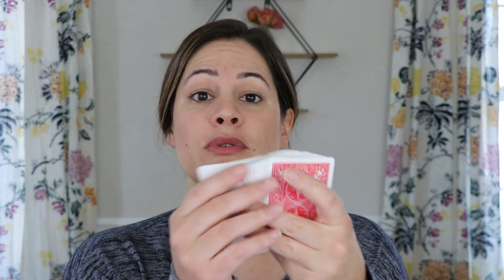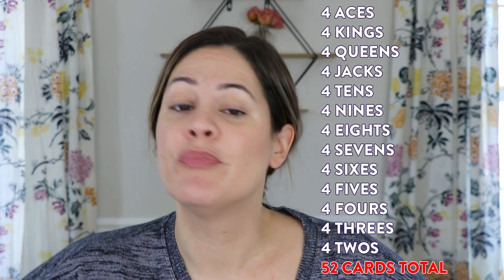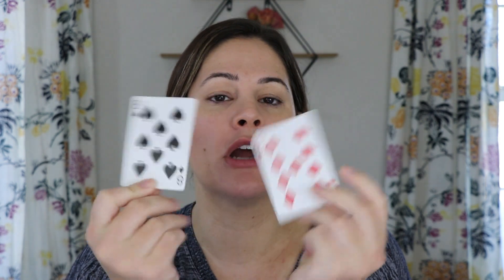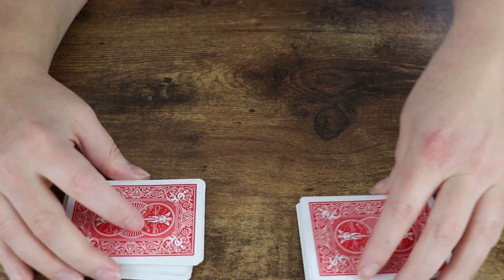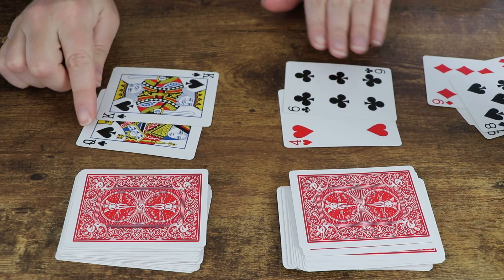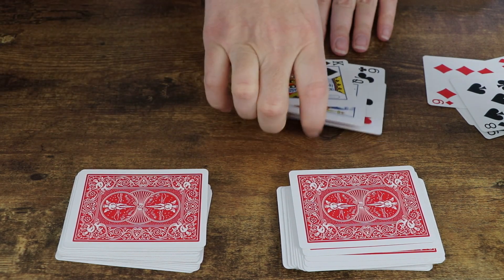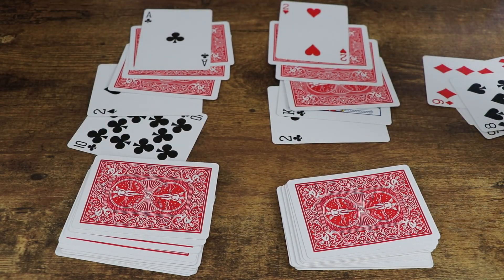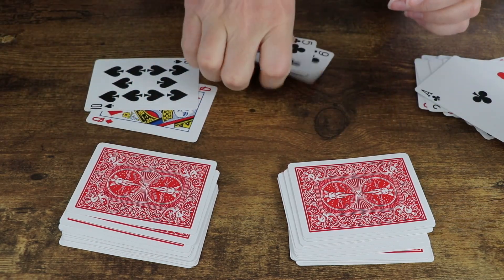Addition Activity - WAR! | Learn at Home with Mrs. Jones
Looking for distance learning videos for students? Come learn with me as I share reading, writing, and math lessons for kindergarten, first, and second grade!

Today, we practice addition with a simple deck of cards and the fun game WAR!

Susan Jones

TEACHERS & PARENTS:
Every Sunday I upload a video as part of my "Susan's Sunday Spotlight" where I share a quick game, tip, or activity you can use with your students right away!

Happy teaching,
Susan Jones